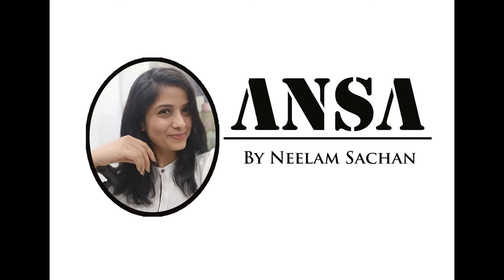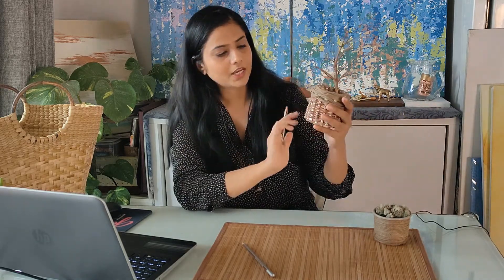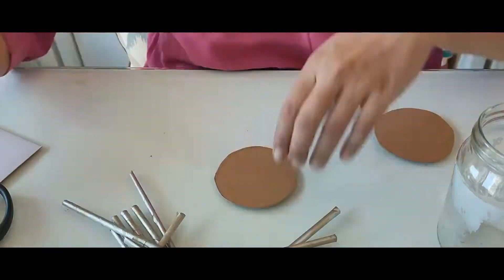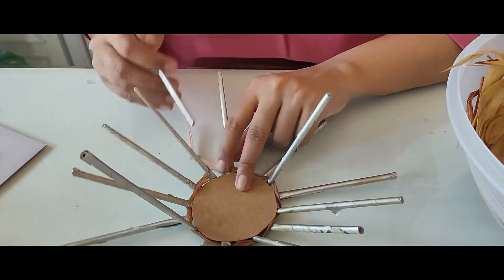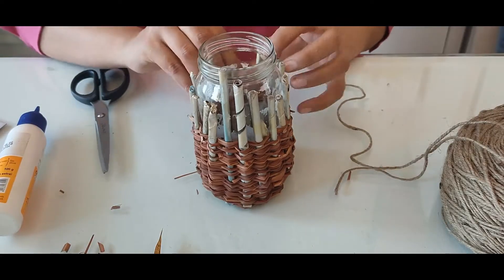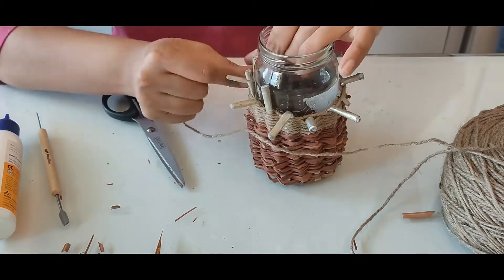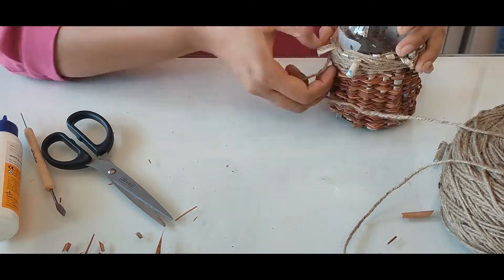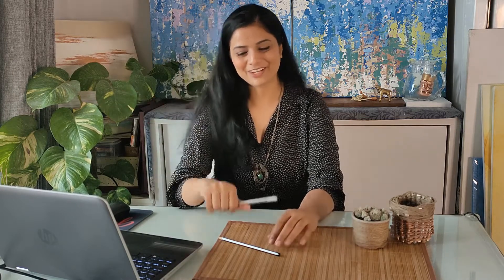DIY WOVEN PEN STAND OR PLANTER USING LEMON GRASS -EASY TO MAKE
this video contains the weaving technique to make a pen stand that can be easily done by using the grass leaves(any long or strong grass leaves can be used for this.

newspapers for sticks
craft paper for the base
lemon grass leaves(soaked in water) for weaving along with som ejute thread to finish
pva glue